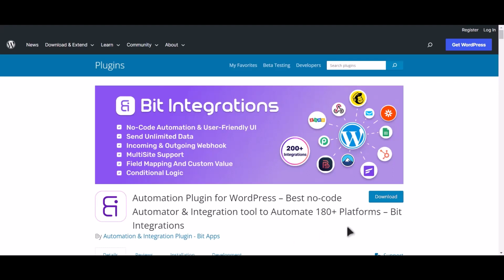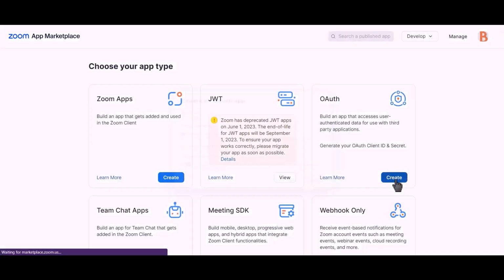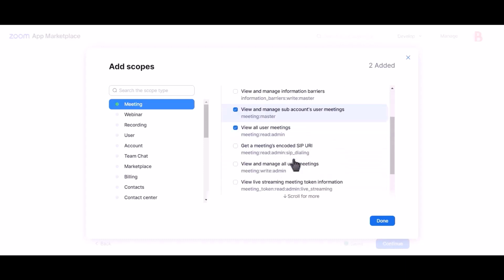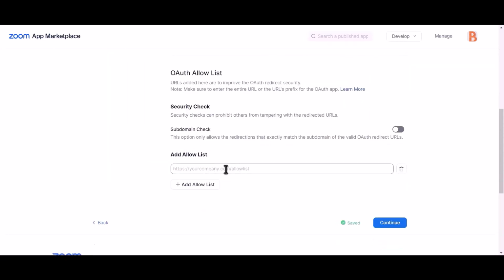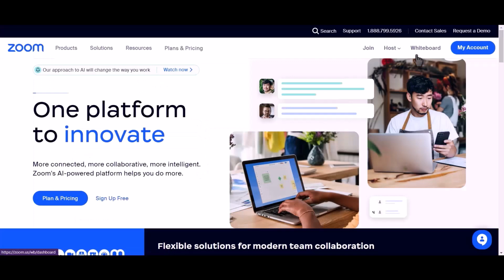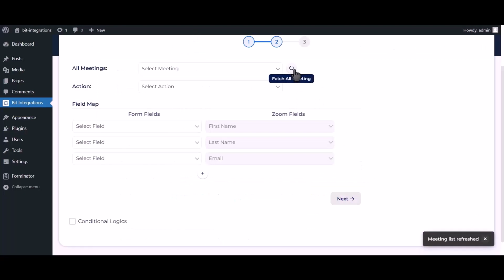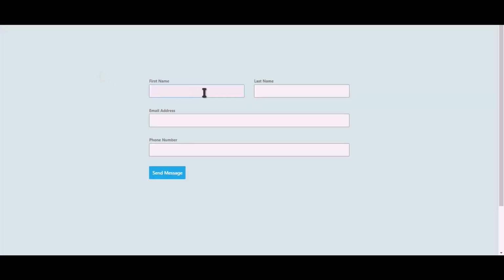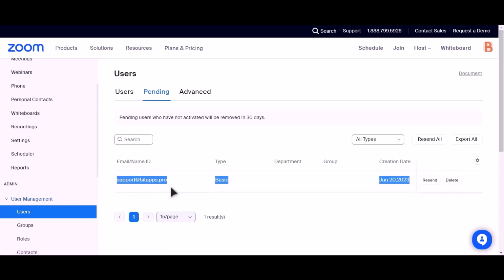(Free) Integrating Contact Form 7 with Zoom | Step-by-Step Tutorial | Bit Integrations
🎥 Ready to revolutionize your virtual meetings? Elevate your virtual collaboration and engagement with this easy-to-follow guide.

🚀 Discover how to effortlessly connect Contact Form 7 with Zoom Meetings using the powerful capabilities of the Bit Integrations plugin. Unleash the potential of this integration to optimize your virtual meetings for enhanced efficiency and interaction.

Key highlights of this tutorial:
✨ Step-by-step walkthrough on integrating Contact Form 7 with Zoom Meetings using the Bit Integrations plugin.
🔌 Utilize the power of integration to create a cohesive and impactful virtual meeting experience by linking Contact Form 7 with Zoom.
💡 Experience seamless collaboration and engagement with the combined prowess of Contact Form 7 and Zoom Meetings.

Ready to embark on this integration journey? Start by downloading the Free version of Bit Integrations from the WordPress plugin repository

Looking to unlock advanced features? Take your integration game to the next level by upgrading to the Pro version of Bit Integrations